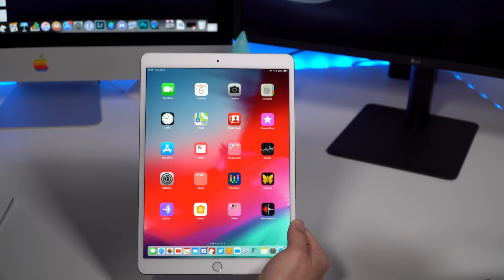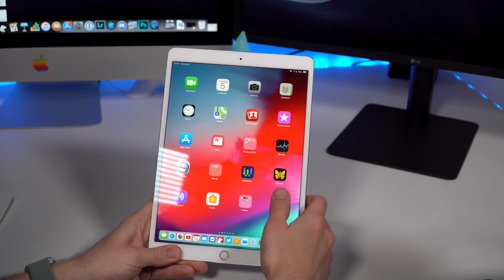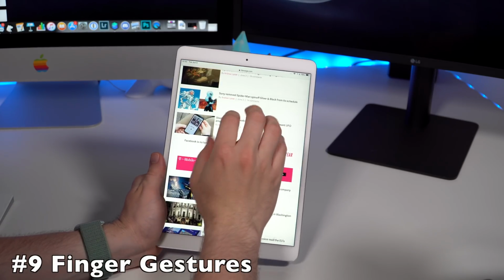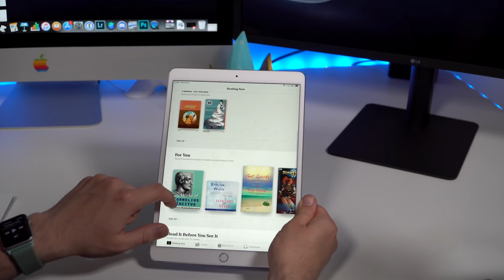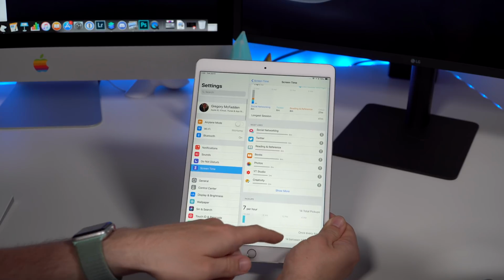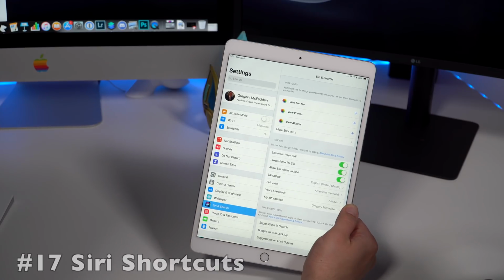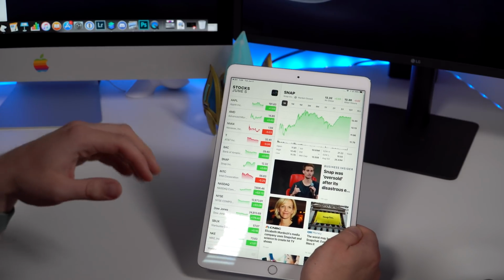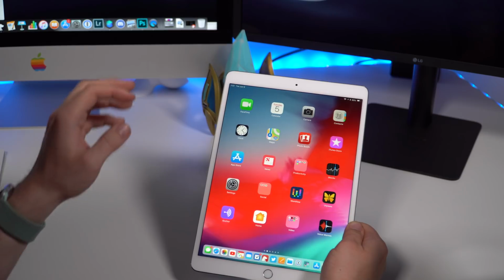iOS 12 Beta on iPad - 18 New CHANGES & FEATURES!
Apple's WWDC conference just wrapped up and the big headliner was the new iOS 12 operating system. Although we saw a lot of the new features iOS 12 will be bringing to the iPhone X, we barley saw the new operating system running on the iPad or iPad Pro. iOS 12 is actually an important step towards uniting the software experience between the iPhone and iPad. It also paves the way for a new iPad Pro without a home button and Face ID.